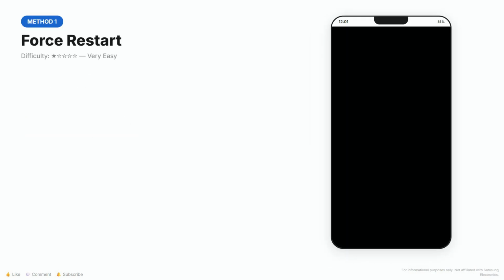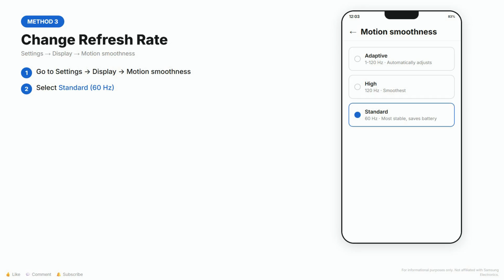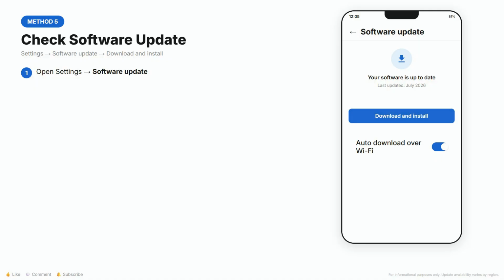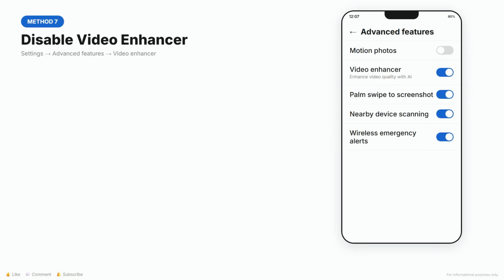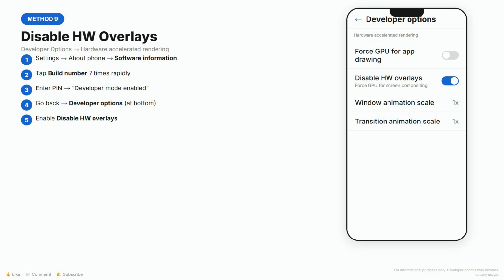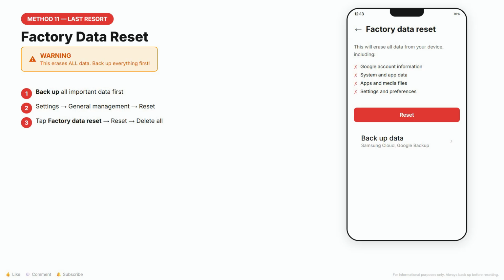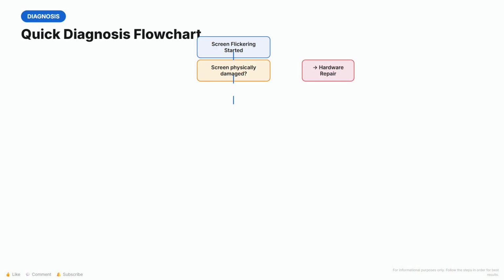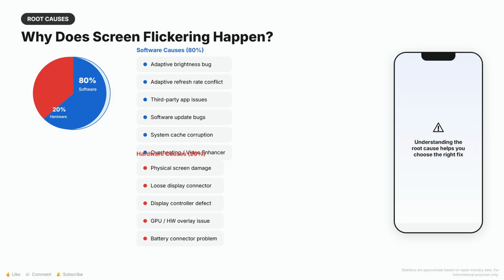Samsung Screen Flickering? 12 PROVEN Fixes That Actually Work (2026)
Samsung Galaxy screen flickering? This comprehensive tutorial covers 12 proven methods to fix screen flickering on any Samsung Galaxy device — Galaxy S20 through S26, A-series, Z Fold, Z Flip, and Note series.

00:00 Introduction
00:09 Method 1: Force Restart
00:39 Method 2: Disable Adaptive Brightness
01:07 Method 3: Change Display Refresh Rate
01:35 Method 4: Boot into Safe Mode
02:17 Method 5: Check for Software Updates
02:39 Method 6: Clear Cache Partition
03:26 Method 7: Disable Video Enhancer
03:43 Method 8: Disable Eye Comfort Shield
04:05 Method 9: Disable HW Overlays (Developer Options)
04:54 Method 10: Samsung Members Diagnostics
05:29 Method 11: Factory Data Reset
06:12 Method 12: Hardware Repair
06:42 Diagnosis Flowchart
07:28 Common Causes of Screen Flickering
08:06 Summary

🔧 What this video covers:
Step-by-step walkthrough of all 12 fixes, from simple (force restart, brightness settings) to advanced (developer options, cache partition wipe, factory reset). Each method includes animated Samsung One UI settings screens so you can follow along easily.

📱 Methods covered:
• Method 1: Force Restart (Power + Volume Down)
• Method 2: Disable Adaptive Brightness (Settings → Display)
• Method 3: Change Refresh Rate to 60Hz (Motion smoothness)
• Method 4: Safe Mode diagnosis (uninstall conflicting apps)
• Method 5: Software Update (Settings → Software update)
• Method 6: Wipe Cache Partition via Recovery Mode
• Method 7: Disable Video Enhancer (Advanced features)
• Method 8: Disable Eye Comfort Shield (blue light filter)
• Method 9: Disable HW Overlays (Developer Options)
• Method 10: Samsung Members Diagnostics test
• Method 11: Factory Data Reset (last resort)
• Method 12: Hardware Repair (display panel, flex cable, IC)

📊 Key fact: About 80% of Samsung screen flickering cases are software-related. Try the simpler fixes first before moving to advanced solutions.